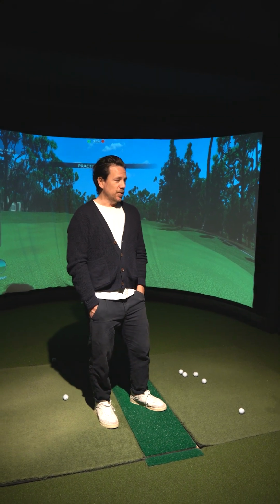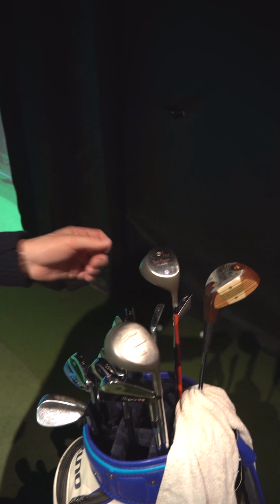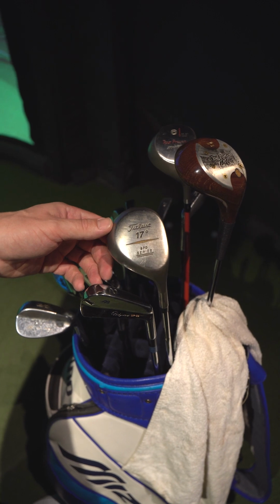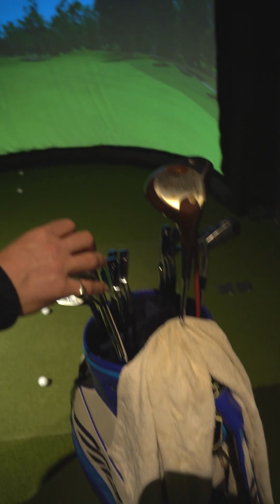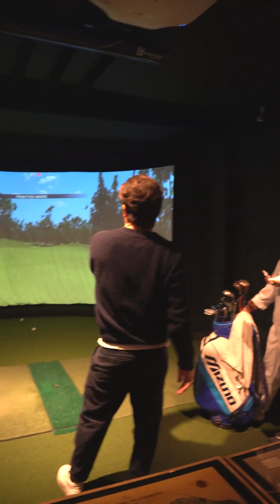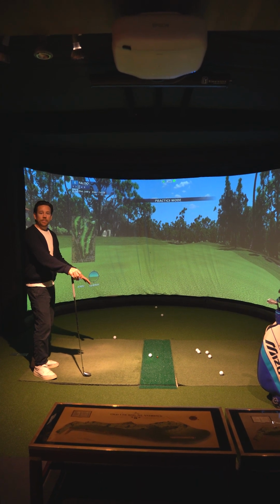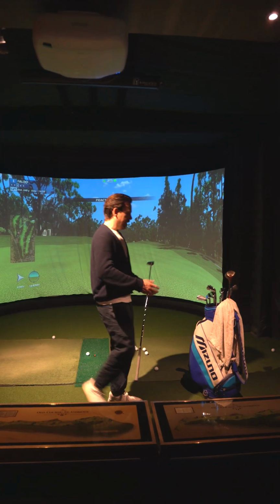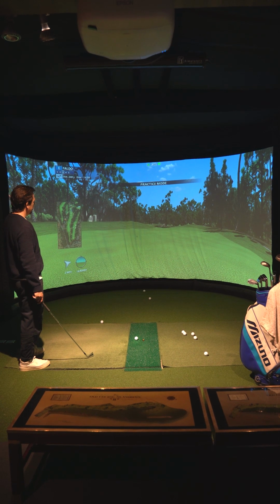Faldo's dilemma at the 1996 Masters: 2-iron or 5-wood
Nick Faldo is one of the all-time greats, and Sunday of the 1996 Masters on the 13th hole was the perfect example of why.

Faced with a scary shot into the pin and with Greg Norman laid up, Faldo had  a choice between 2-iron and 5-wood.

The rest, as they say, is history.